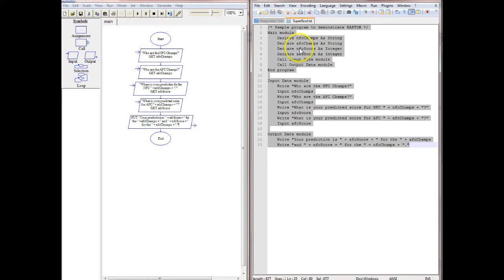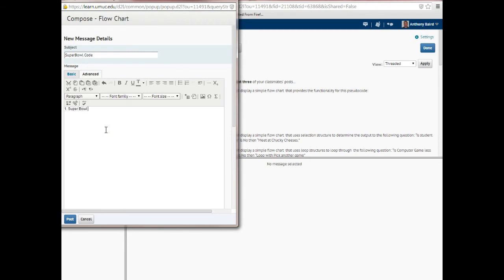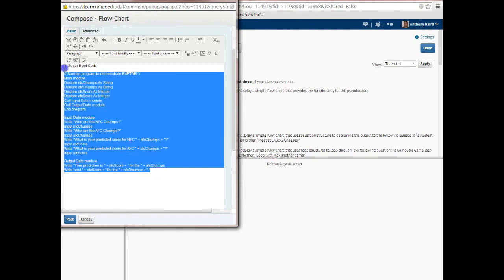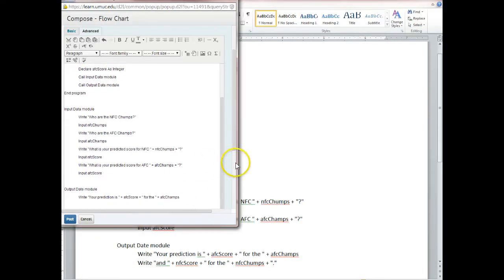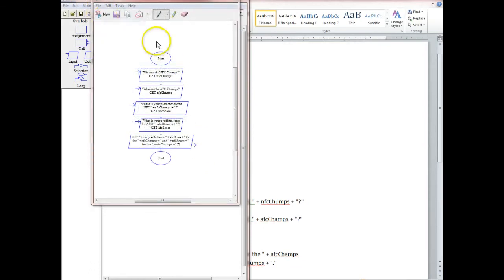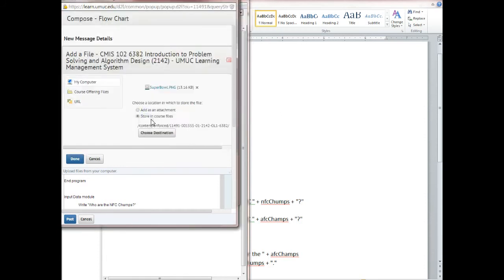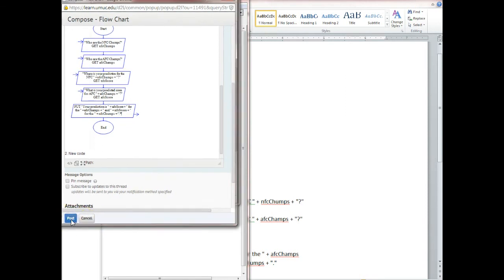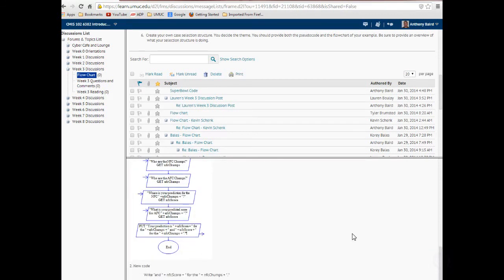Posting Image in LEO